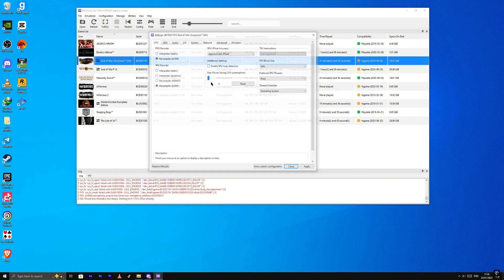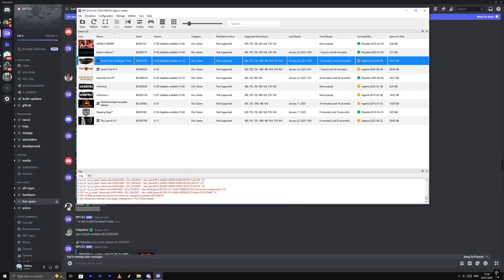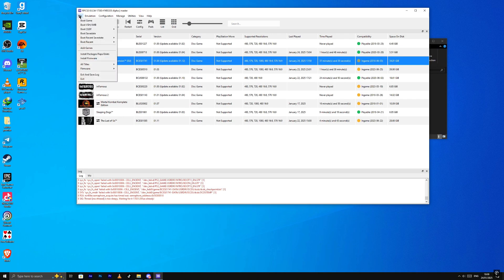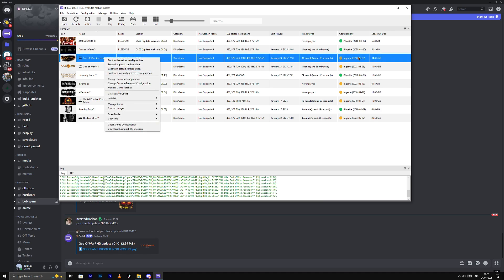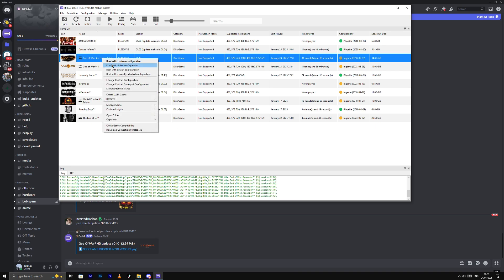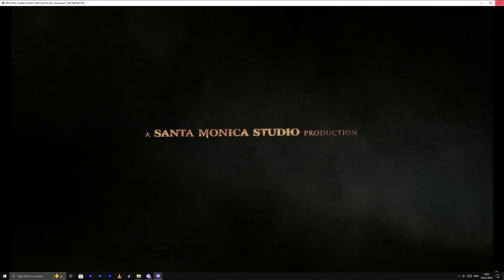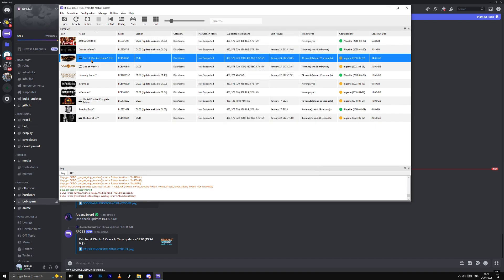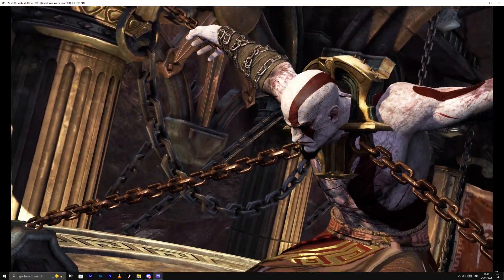Ps3 Emulator Crash Fix - God Of War Ascension RPCS3 Full Tutorial 4K 60 FPS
Here Full Tutorial how to play god of war ascension  or any ps3 game without no crashing do the same  settings at all the games if u still facing the same crash text me on my IG Tikmax gaming
if u like gaming content u can check my tiktok and instagram account tikmax gaming